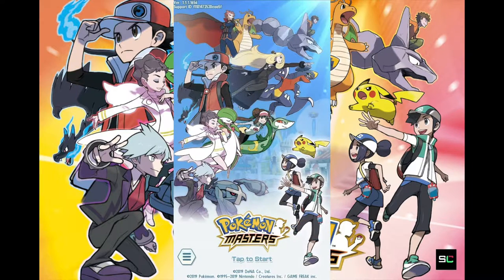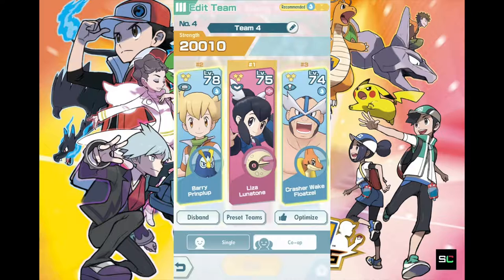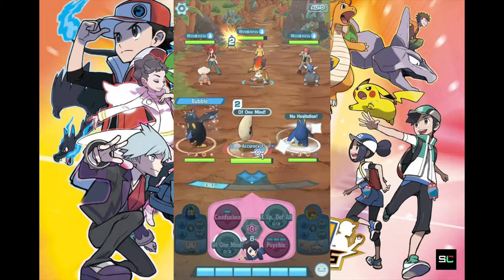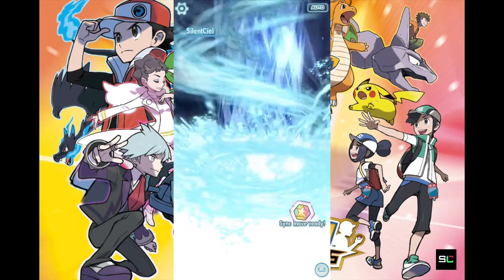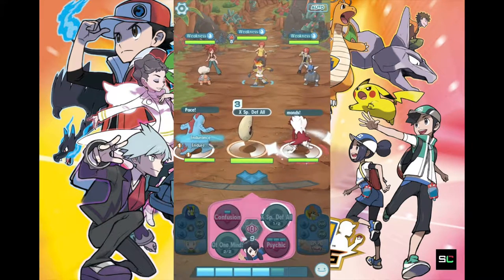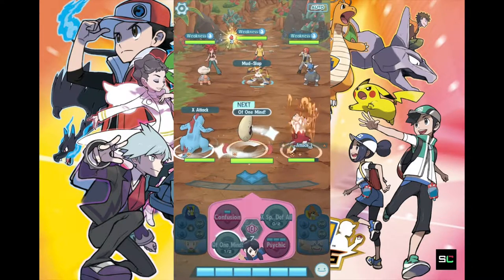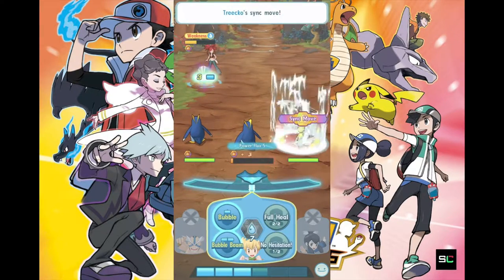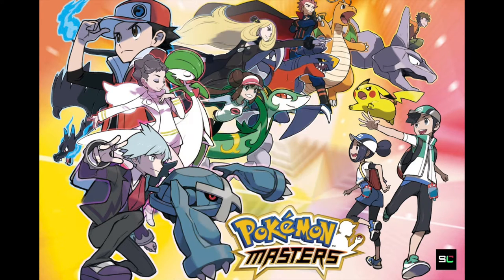【ポケモンマスターズ】Handling of Water Type Event (Flint & Infernape)